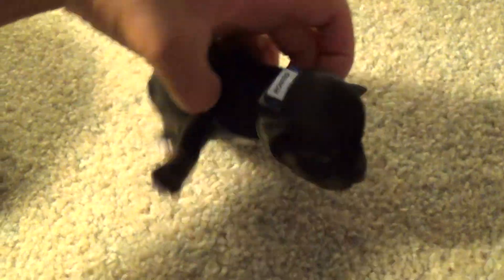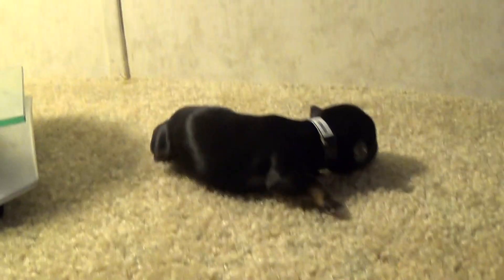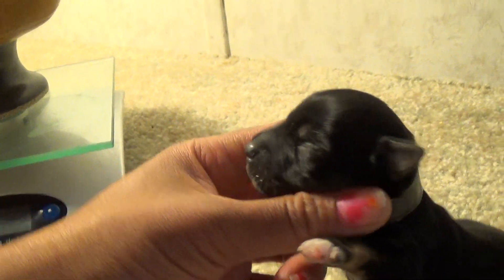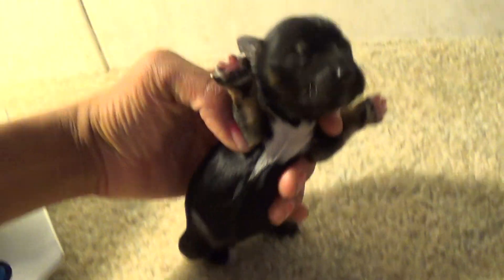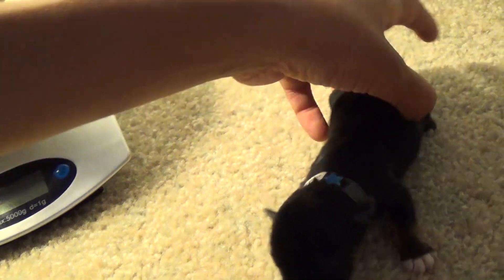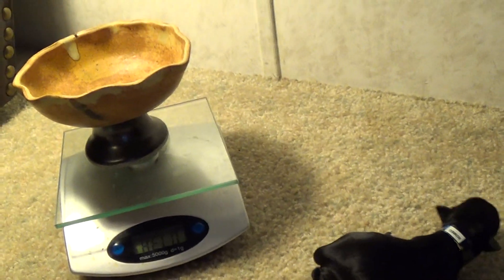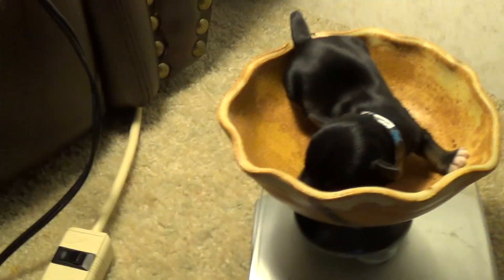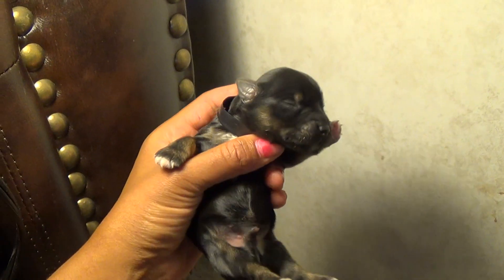Yorkie poo puppies at one week ~ Romeo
We breed only the best designer breeds such as yorkie poos, maltipoos, and yorkies in texas. Our prices are affordable and we offer a comprehensive health guarantee for all our puppies. We breed both toys and teacups. We offer local pick up as well as affordable dog air shipping.